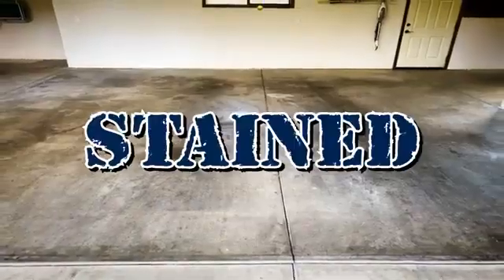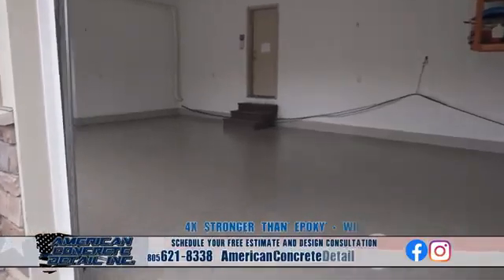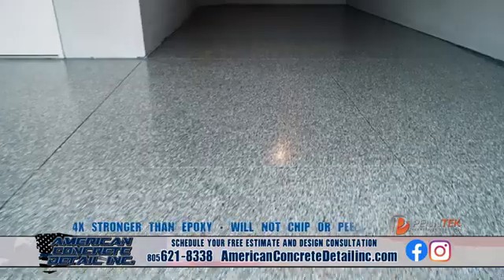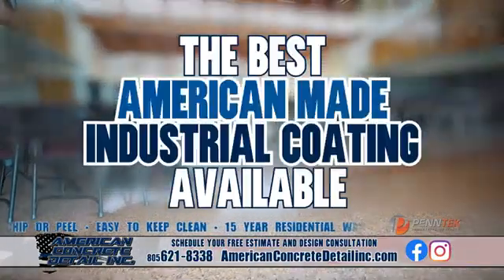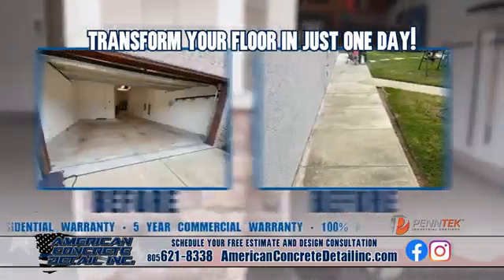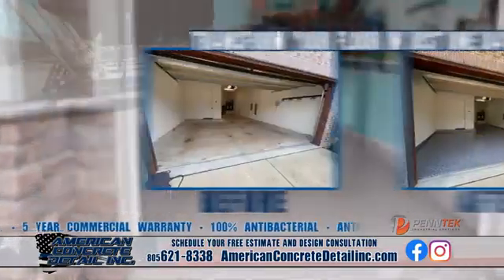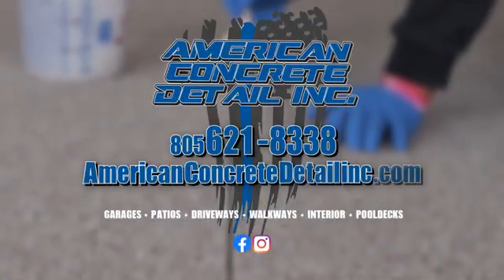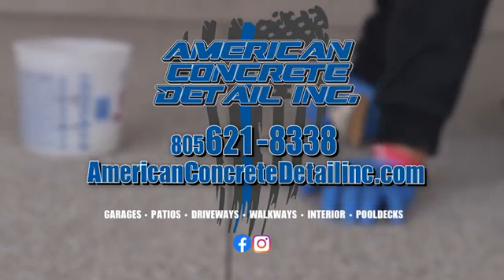KEYT American Concrete Detail 30 Transform Pentec